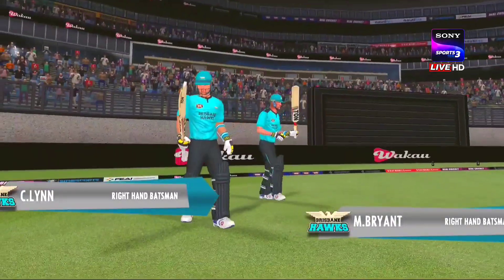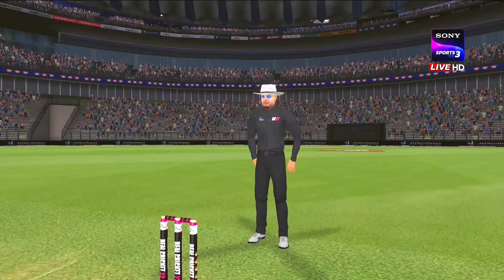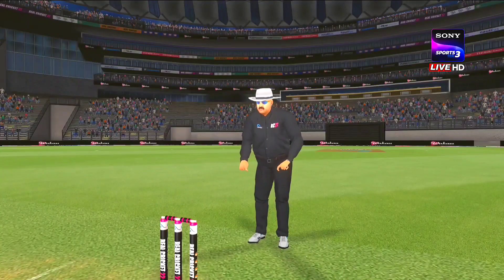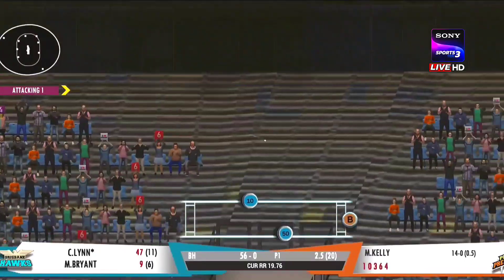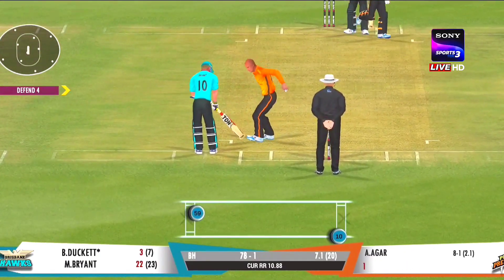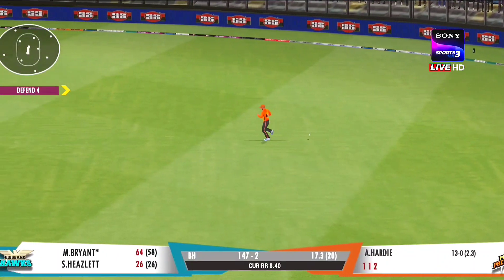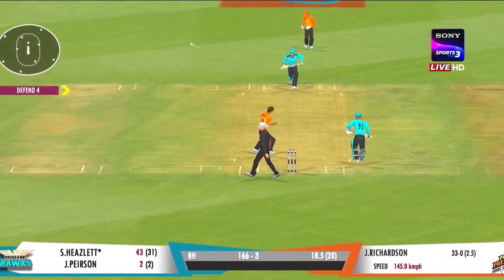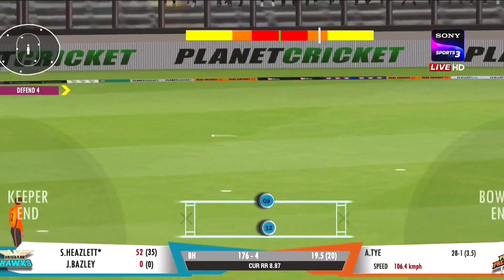𝐏𝐞𝐫𝐭𝐡 𝐒𝐜𝐨𝐫𝐜𝐡𝐞𝐫𝐬 𝐯𝐬 𝐁𝐫𝐢𝐬𝐛𝐚𝐧𝐞 𝐇𝐞𝐚𝐭 | 𝐁𝐁𝐋 𝟐𝟎𝟐𝟐 𝐇𝐢𝐠𝐡𝐥𝐢𝐠𝐡𝐭𝐬 | 𝐑𝐞𝐚𝐥 𝐜𝐫𝐢𝐜𝐤𝐞𝐭 𝟐𝟐 𝐮𝐥𝐭𝐫𝐚 𝐠𝐫𝐚𝐩𝐡𝐢𝐜𝐬 𝐠𝐚𝐦𝐞𝐩𝐥𝐚𝐲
how to play real cricket 22 batting tips
real cricket 22 download link
real cricket 22 batting tips test match
real cricket 22 download for android
real cricket 22 download play store
real cricket 22 download kaise karen
real cricket 22 vs wcc3 which is better
wcc3 vs real cricket 22
West Indies vs australia
Rishabh pant
India vs Australia
virtual cricket league t10
rpg games pc
open world games for Android
ten cricket app
ten ten cricket
ten cricket sports app
hundred cricket channel
yesterday ipl match
the 100 cricket
the hundred tickets
100 ball cricket league
100 cricket league
100 ball league